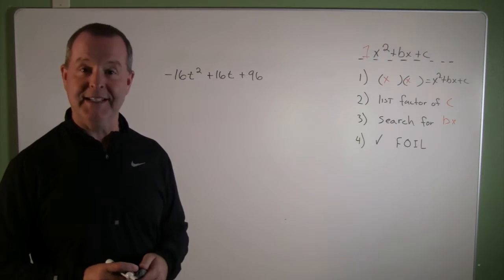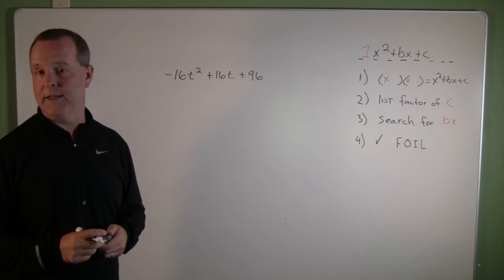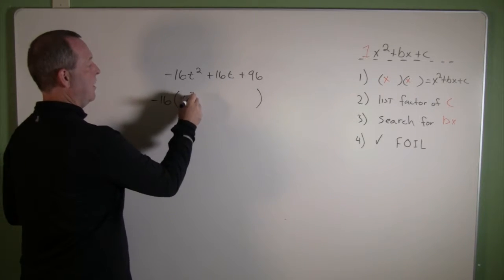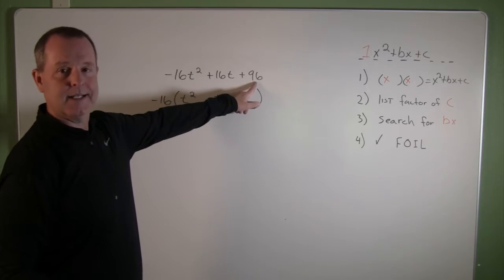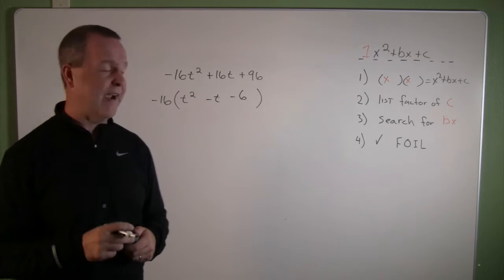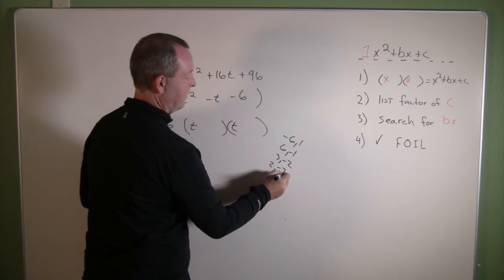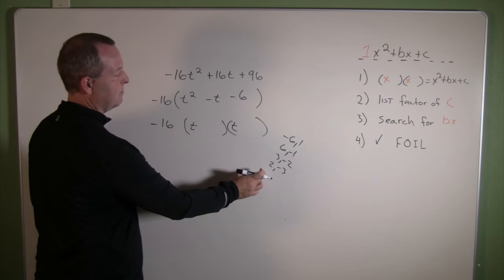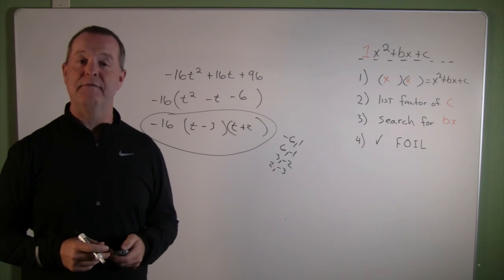Factoring Completely by Factoring Out the Negative of the GFC